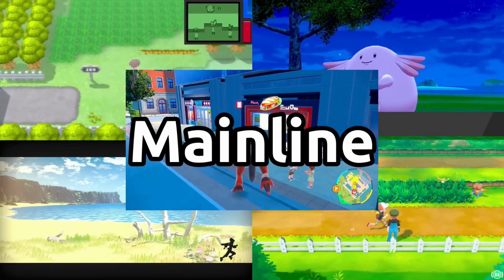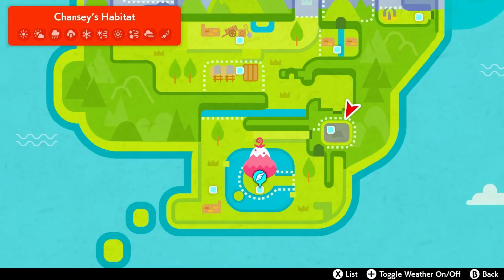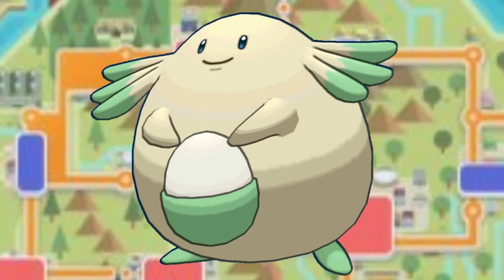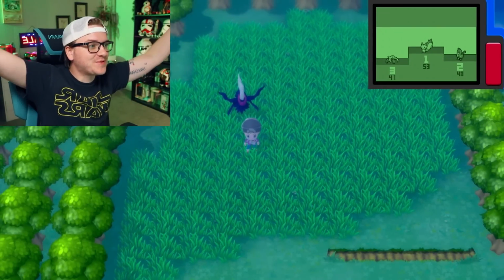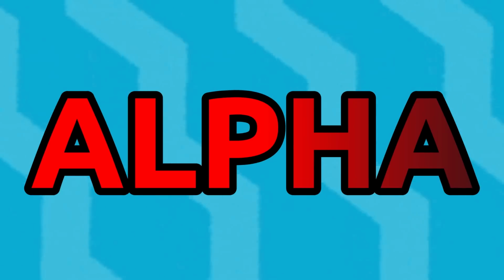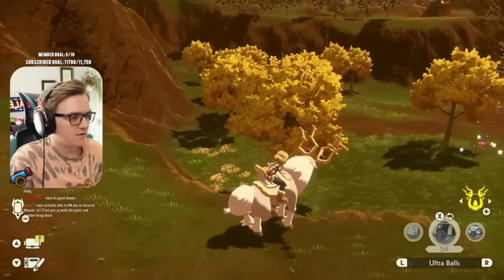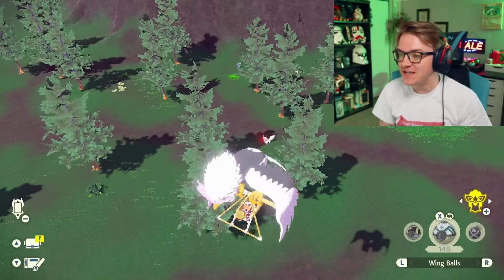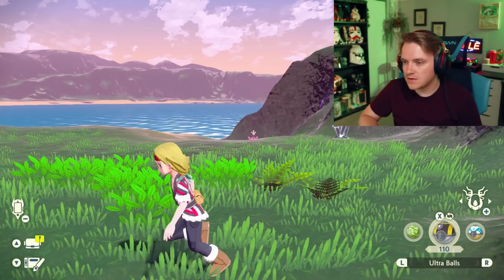Shiny Hunting Pokemon on HARD MODE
Shiny hunting pokemon has been around since generation 2. Usually with every generation, there comes a new shiny hunting method that is used. With 5 new pokemon games available on the nintendo switch (pokemon lets go pikachu and eevee, pokemon sword, pokemon brilliant diamond and shining pearl, pokemon legends arceus, and pokemon scarlet and violet), and 5 new shiny hutning methods I decided to hunt for one of the few pokemon that appear in every single game pokemon game on the nintendo switch, and thats shiny chansey. But the catch is that each method is limited per game, making shiny hunting even more difficult.

Level up in the Kanin Community by becoming a member!

Kanin is proudly partnered with Advanced.gg!